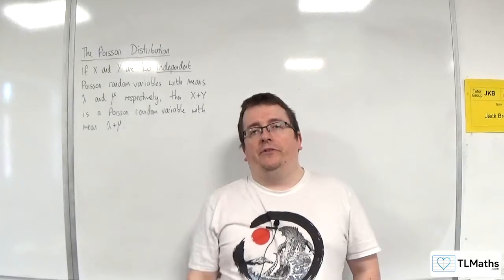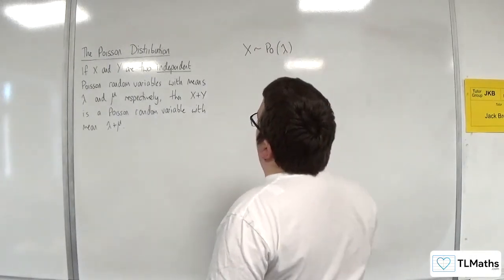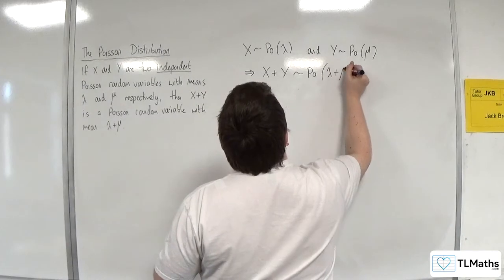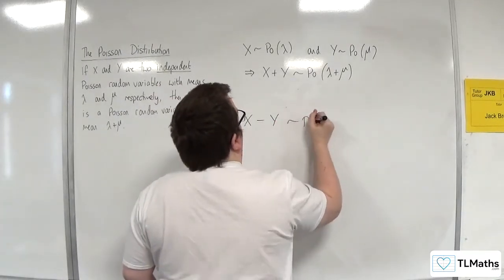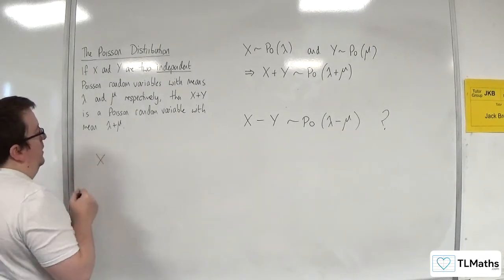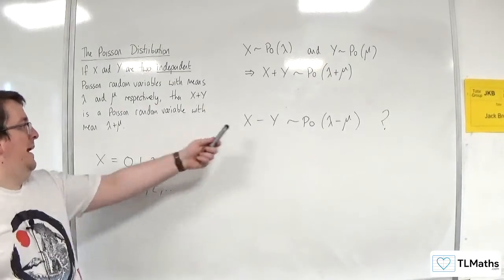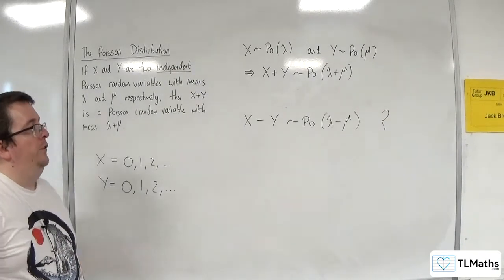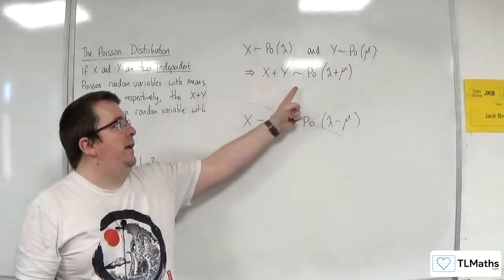OCR MEI Statistics Minor J: Poisson Distribution: 10 Sum of Distributions